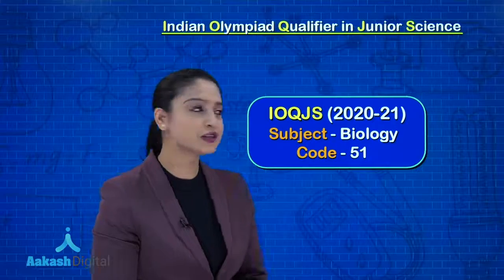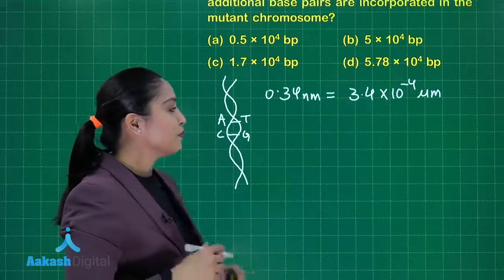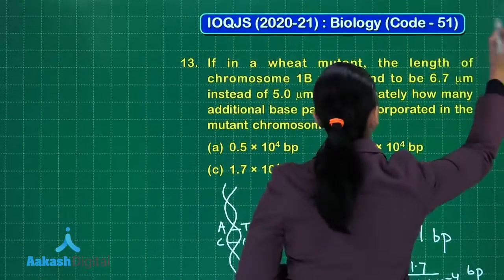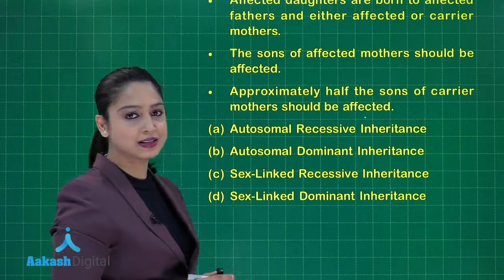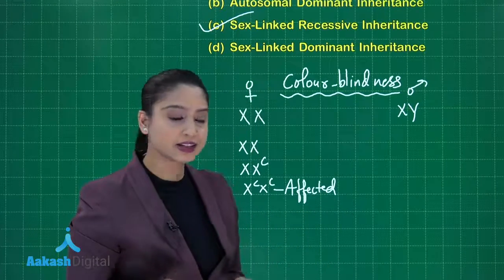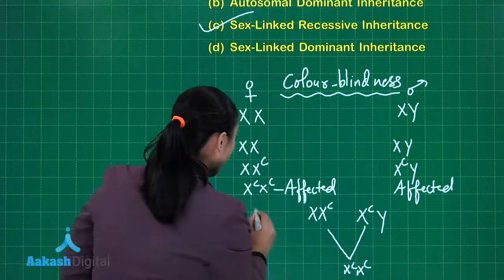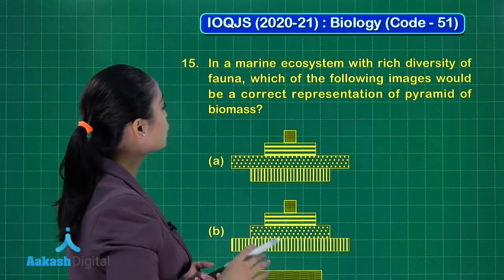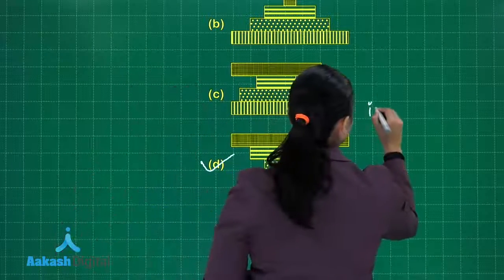IOQJS 2020 21 BIOLOGY CODE 51 Q 13 to 15